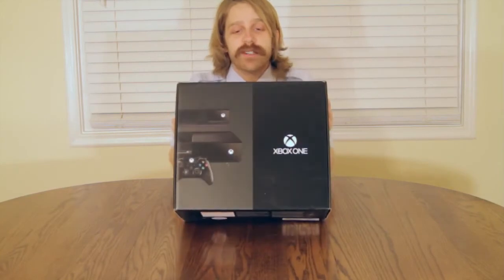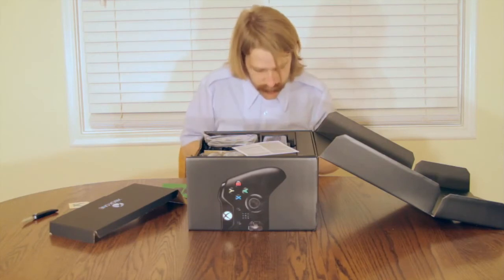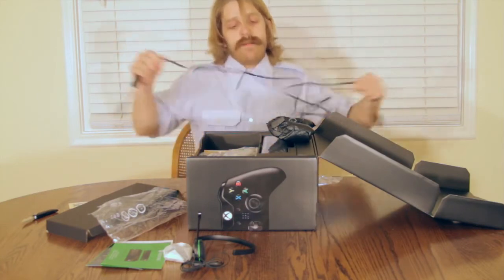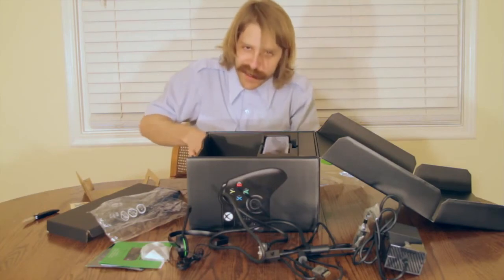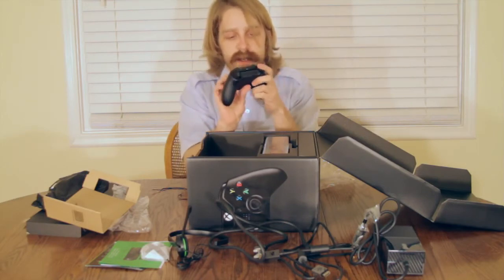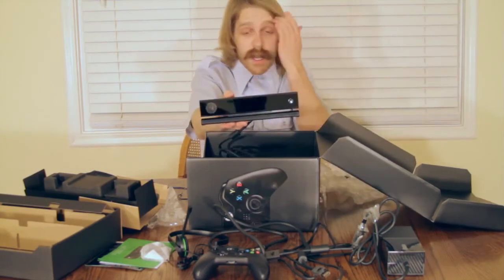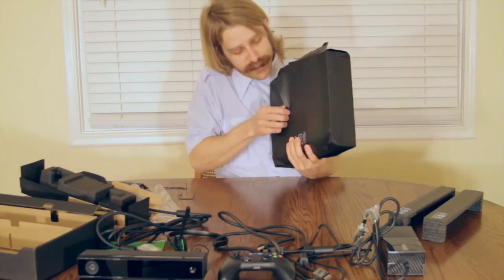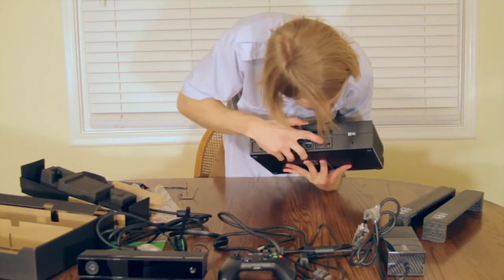Mega-Stache Xbox One Unboxing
The Xbox One is finally here and we're stoked to be unboxing it!  Originally the plan was to steal someone else's Xbox One for the unboxing, but fate taught us a creepy lesson instead - which is why this video was uploaded so late.
for the origin story.